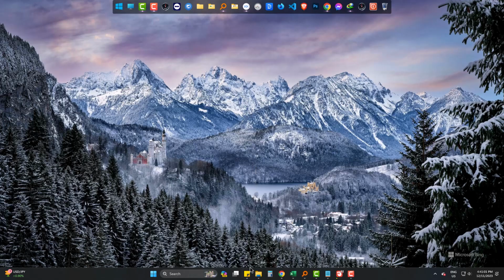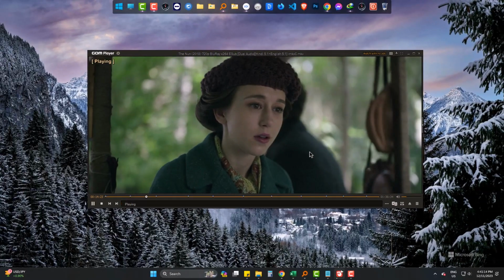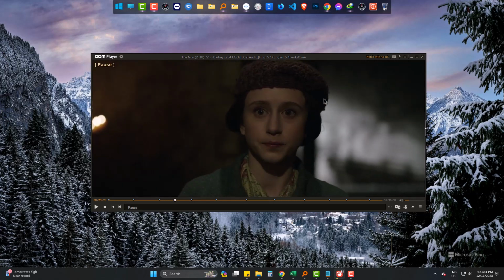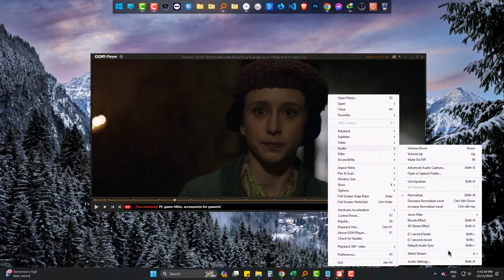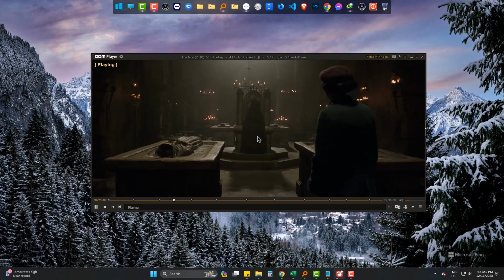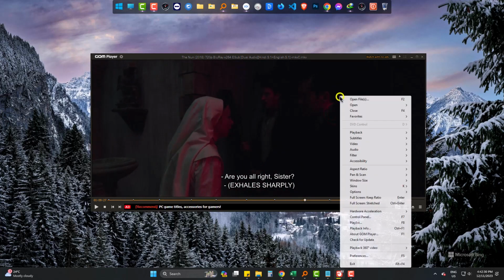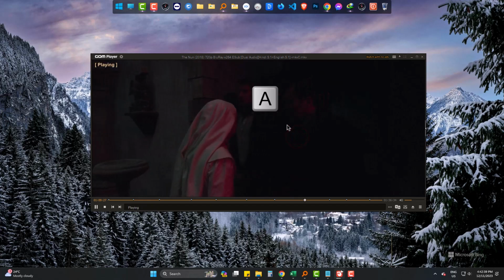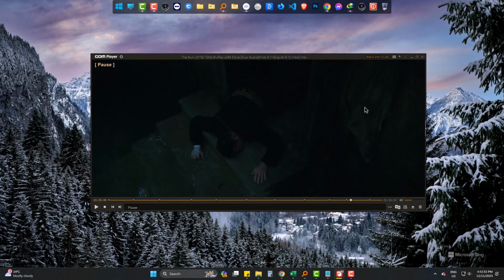How to Switch Dual Audio in GOM Player | Change Audio in GOM player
Learn how to effortlessly switch dual audio tracks and customize your viewing experience. In this tutorial, we'll show you the simple steps to change audio settings in GOM Player.

Enhance your multimedia experience by mastering the art of audio control. Click now to watch and elevate your viewing pleasure! 📽️🔊